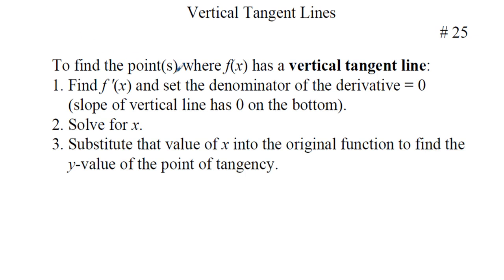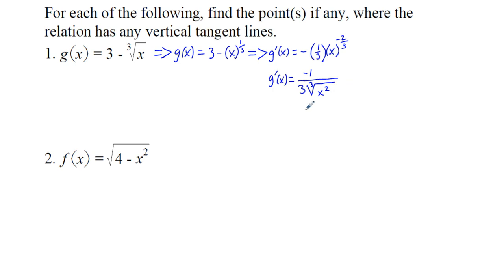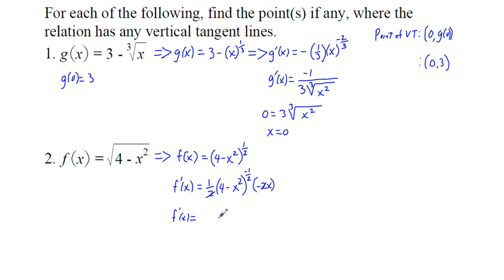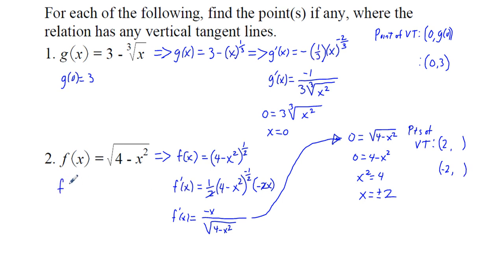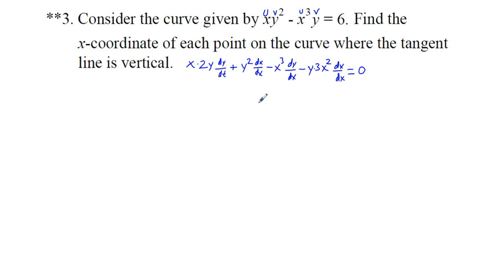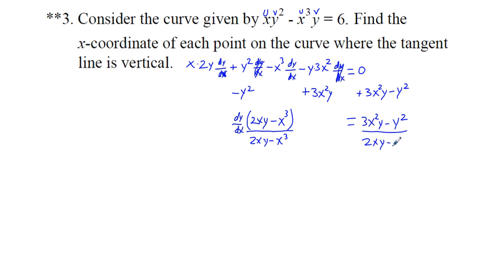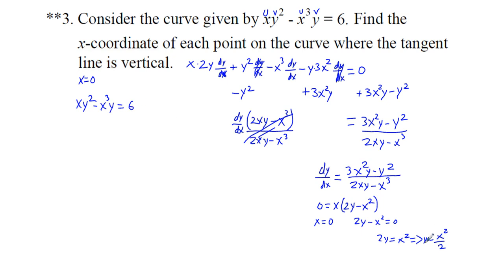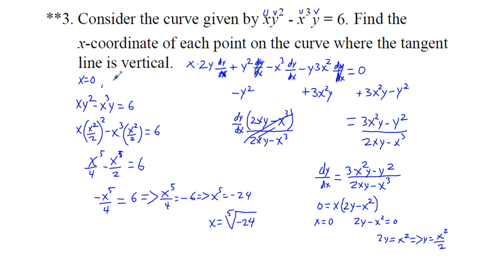AB Calculus Notecard 25, Vertical Tangent Lines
This lesson shows the process of how to find points on a function where there is a vertical tangent line.  The first step is to find the first derivative of a function.  A vertical tangent line is found where the denominator of a first derivative function equals zero.